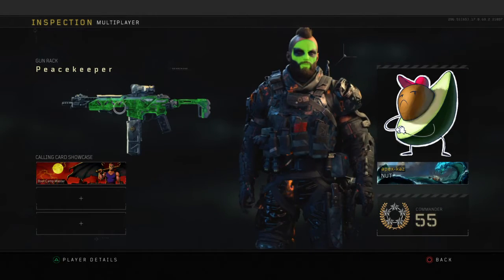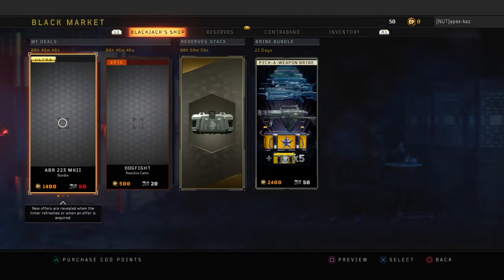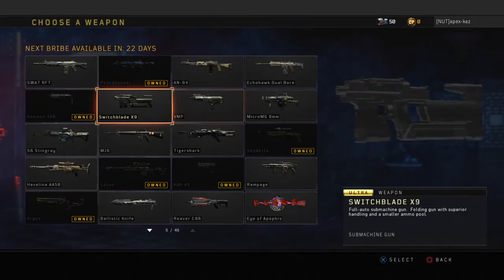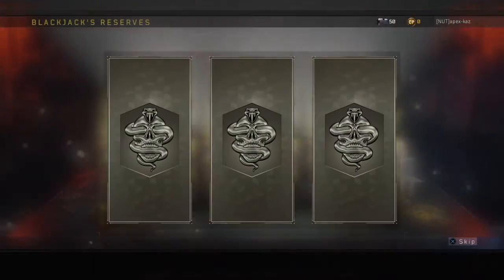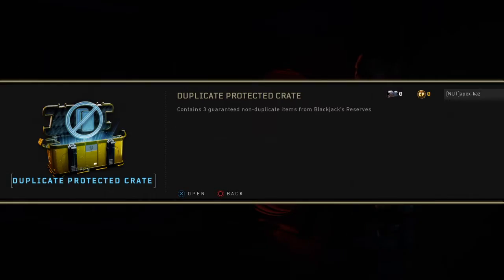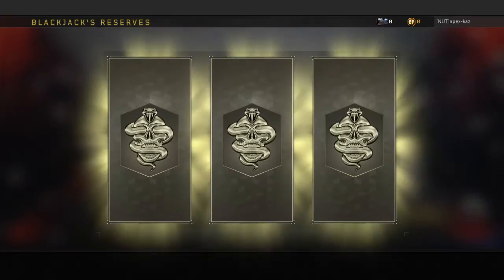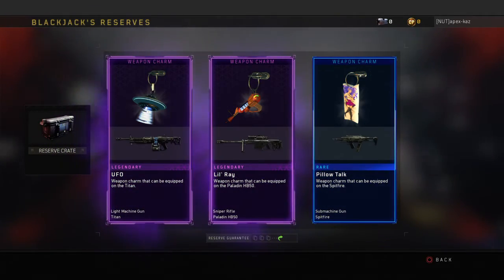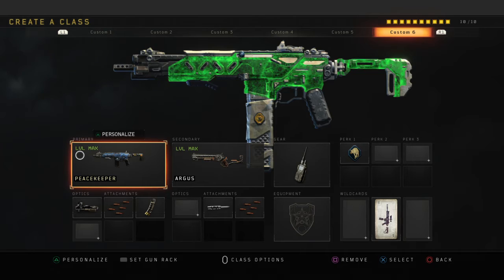HOW TO GET THE S6 STINGRAY